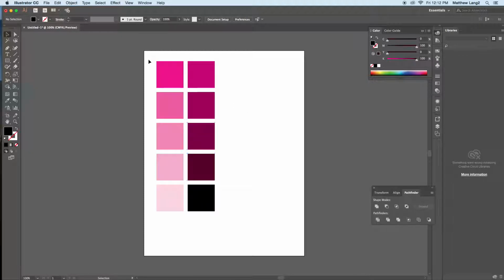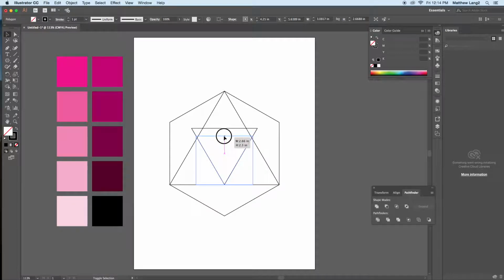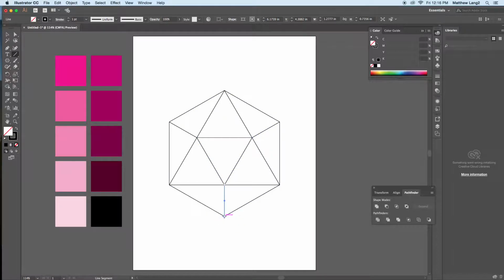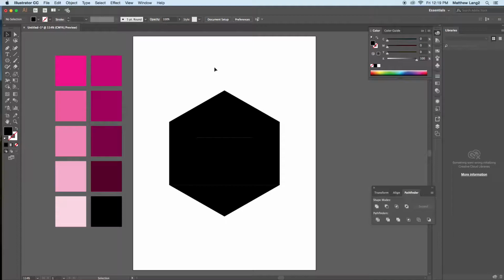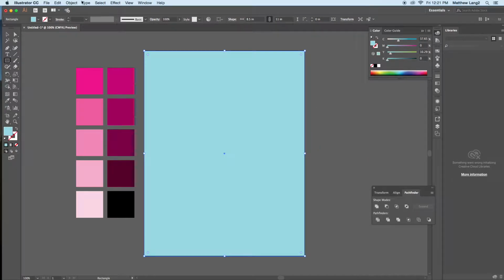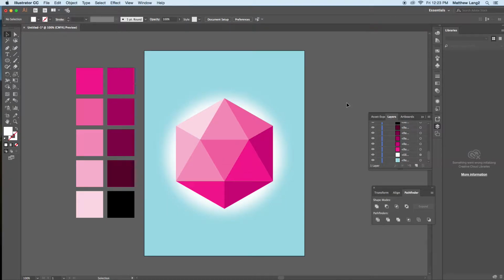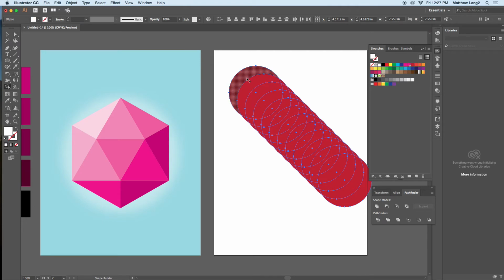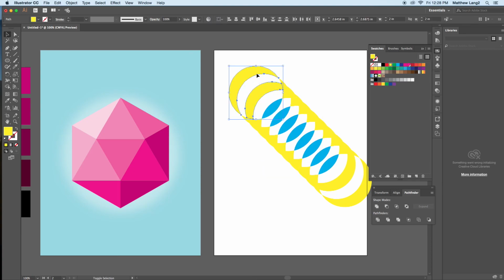Limited Colors Applied to Shapes in Illustrator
How to use a limited color palette effectively to convey dimensionality, while sing the Shape Builder tool to divide shapes into smaller ones.